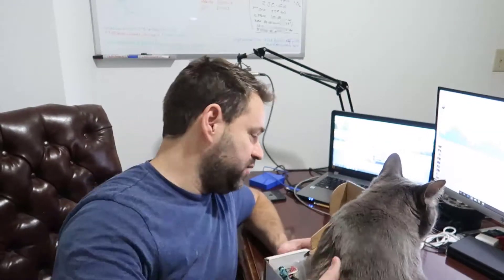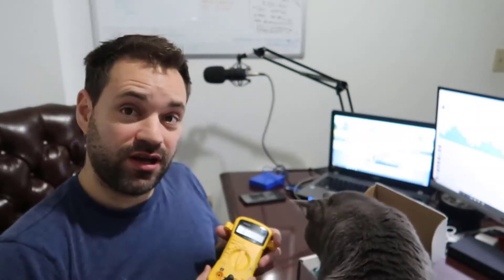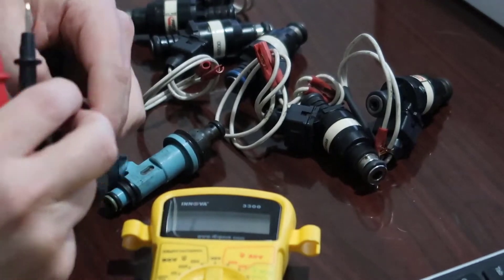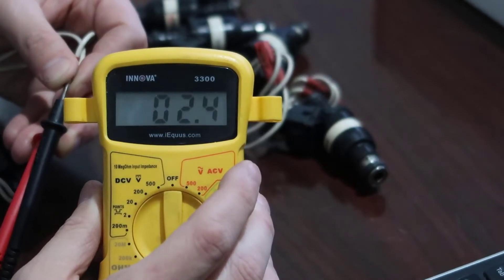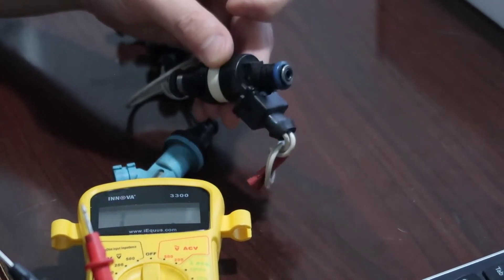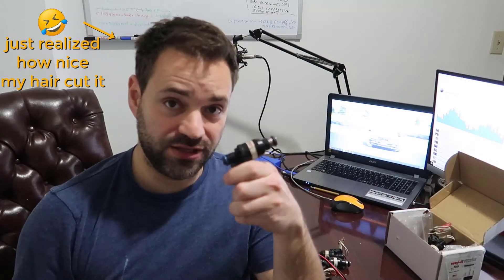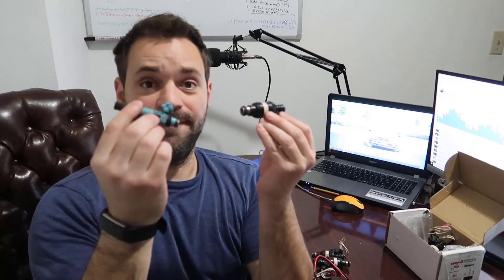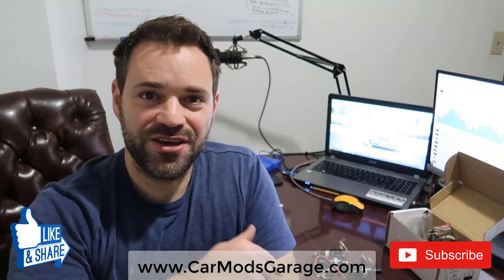Identifying a High Z or Low Z Iinjectors with a Multimeter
How to identify if the injector is a high impedance (high Z) or low impedance (low Z) injector using a multimeter